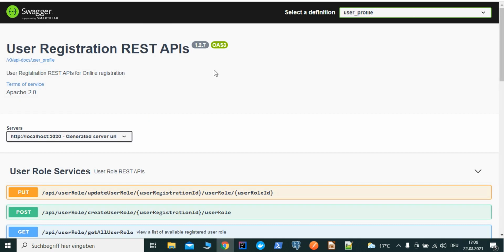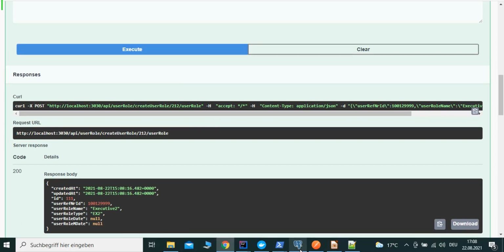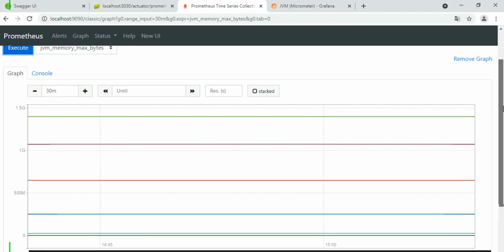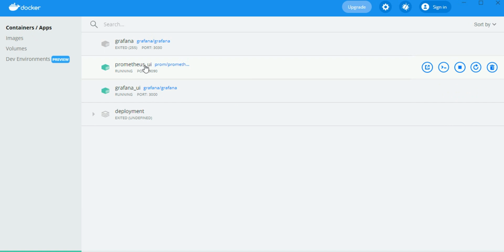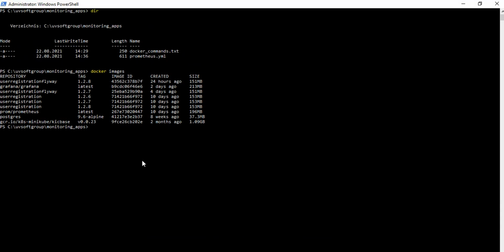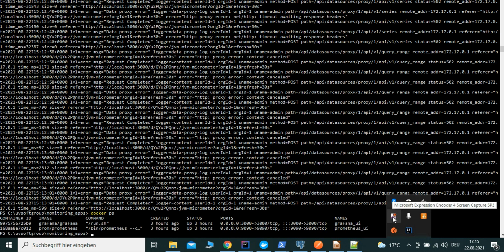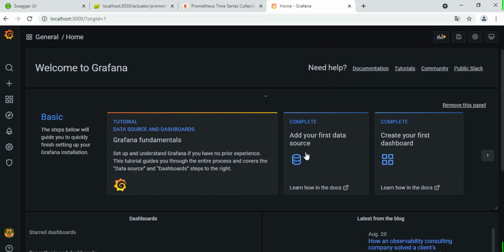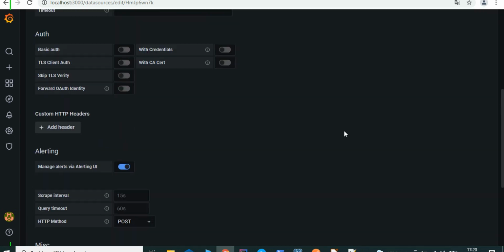70_9: Monitoring Applications | Spring Boot Actuator | Micrometer | Prometheus | Grafana | Docker